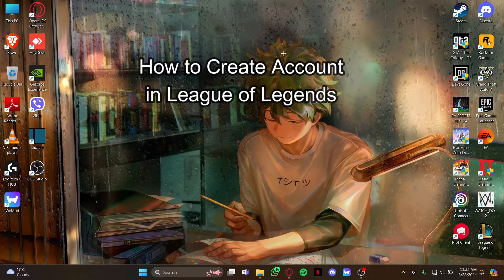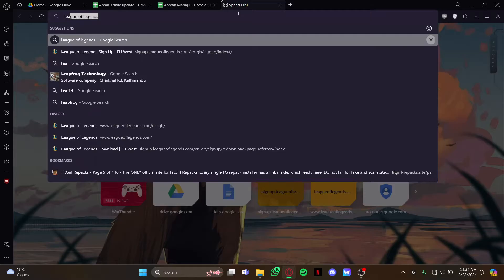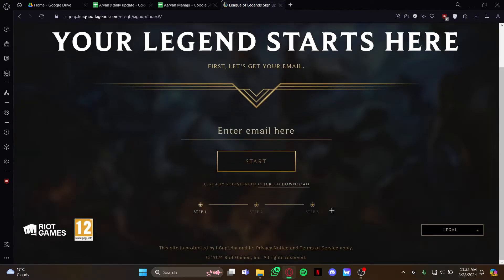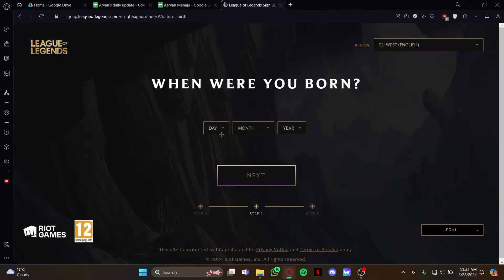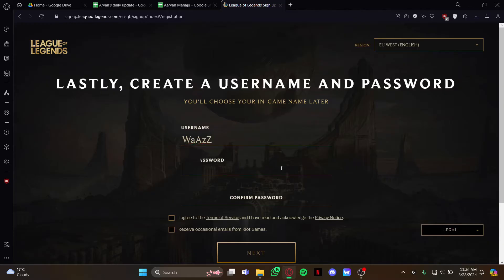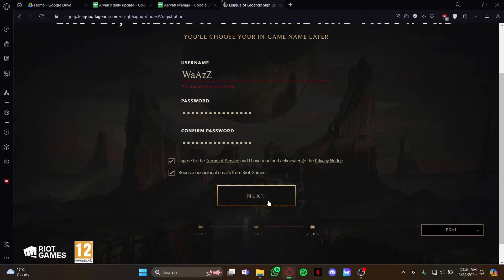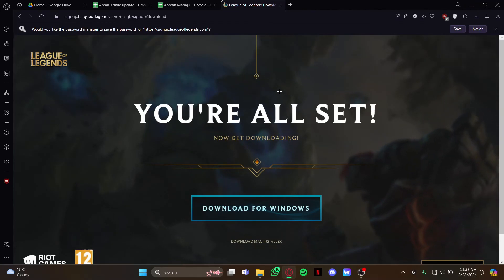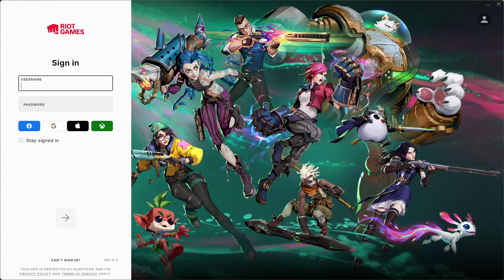How to Create League of Legends Account 2024?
Embark on your journey to become a legendary summoner by mastering the art of creating an account in League of Legends! In our comprehensive guide, "How to Create Account in League of Legends," we'll walk you through the process step by step. With clear instructions and intuitive navigation, you'll learn how to register a new account, choose a unique summoner name, and embark on your epic adventures in the world of Runeterra. Whether you're a newcomer seeking to join the ranks of summoners or a veteran player looking to start fresh with a new account, creating an account in League of Legends is your first step towards immersing yourself in the thrilling world of competitive gaming. Join us as we demonstrate how to navigate the account creation process, set up your profile, and prepare for your journey into the League of Legends universe.